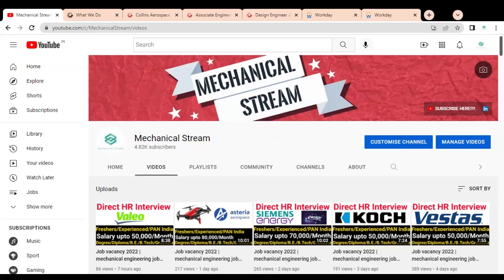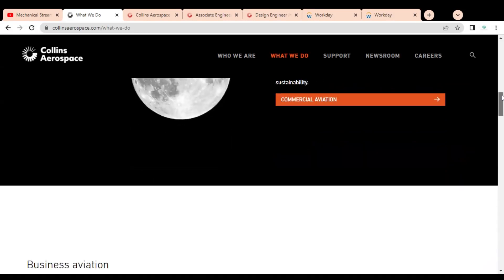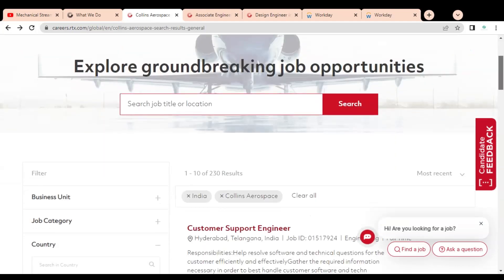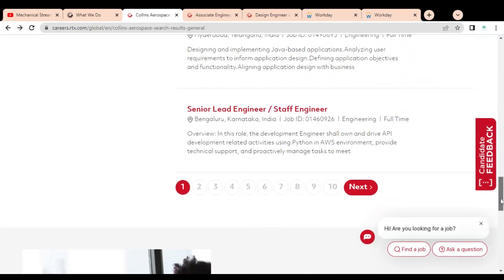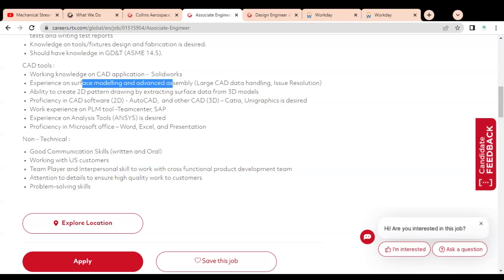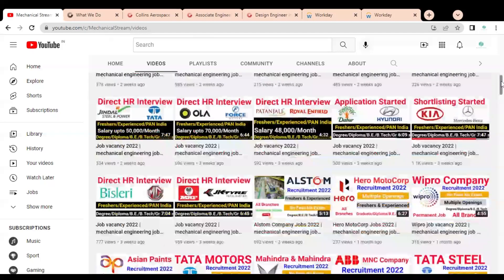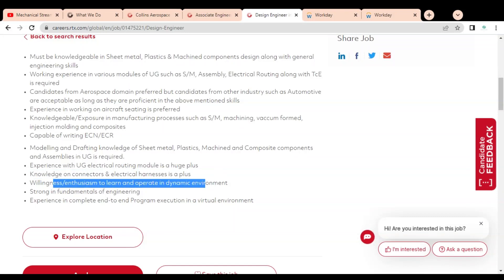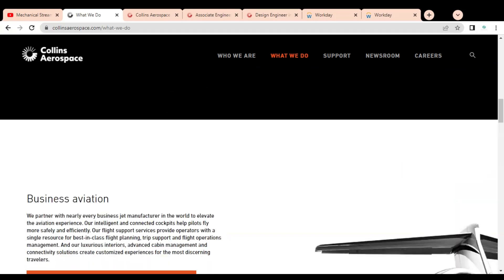Job vacancy 2022 | mechanical engineering jobs | Diploma Jobs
This video is regarding the  jobs in the Collins Aerospace company.